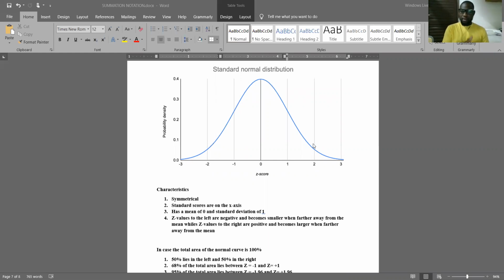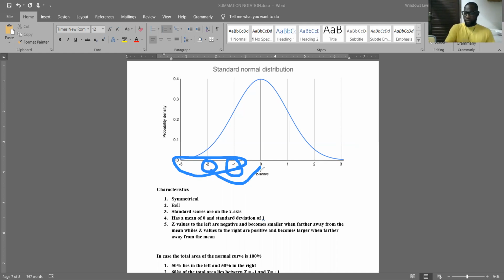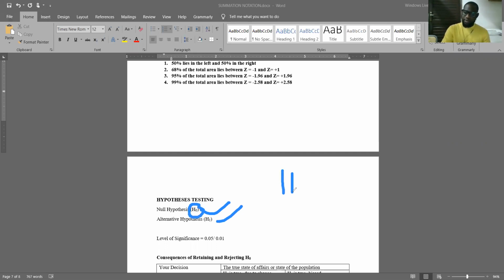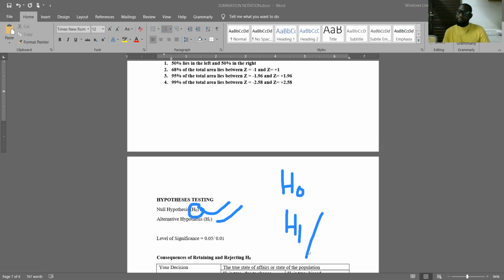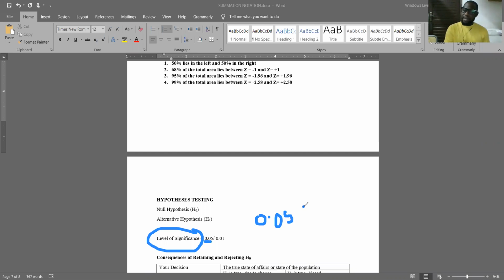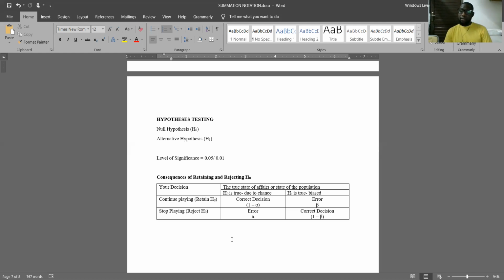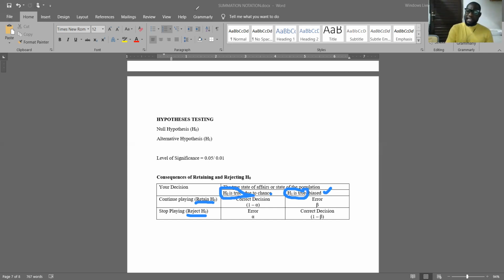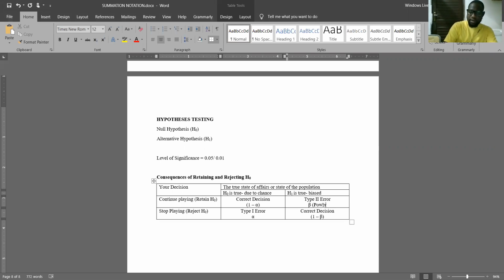NORMAL CURVE DISTRIBUTION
STATISTICS FOR PSYCHOLOGISTS